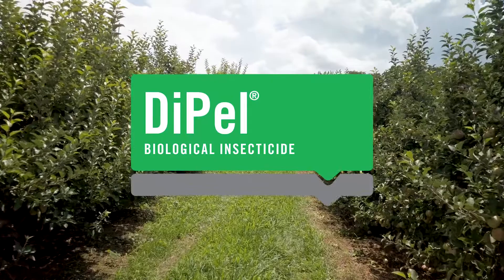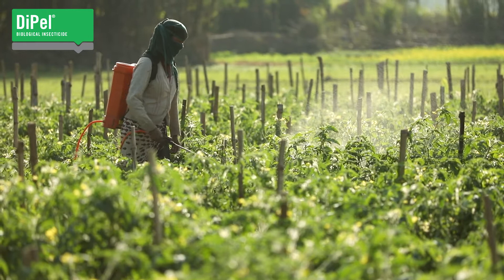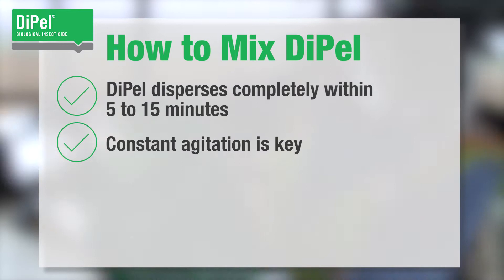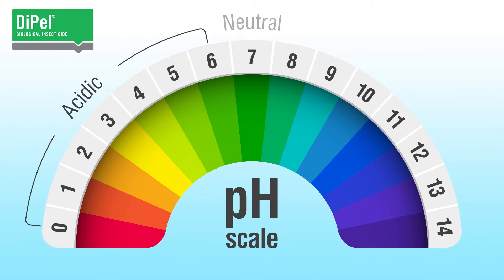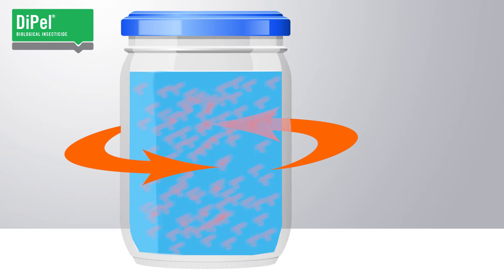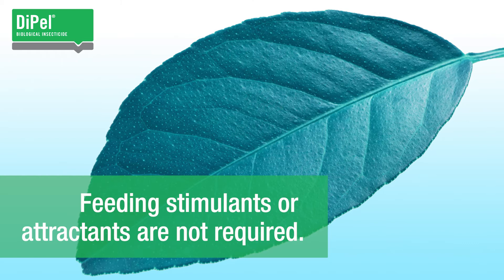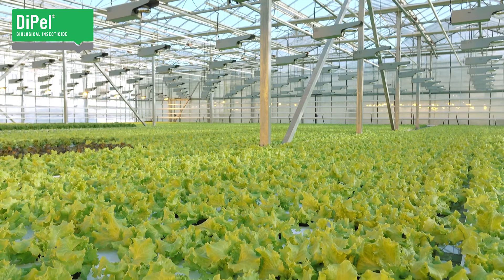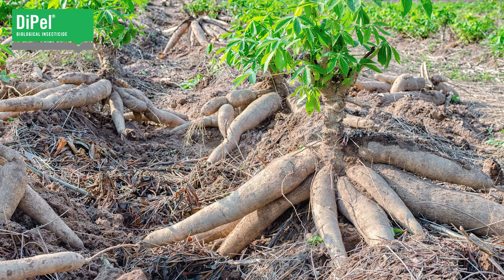Using DiPel Effectively in Your Operation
Do you know how to use DiPel? How can you store DiPel? How to mix DiPel? How do I spray DiPel? Is DiPel compatible with insecticides, fungicides, and other bactericide? This video answers all these questions and more on the basics of the sustainable and organic groundbreaking crop protection tool.

Visit this website for more information on our crop protection products